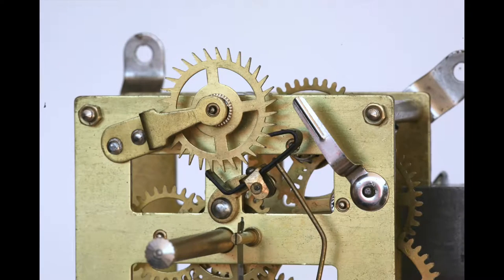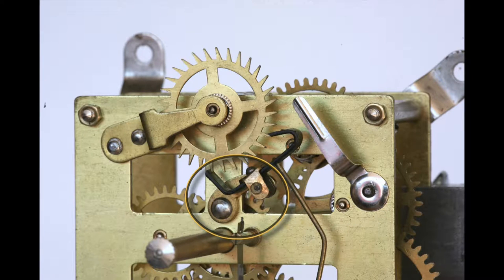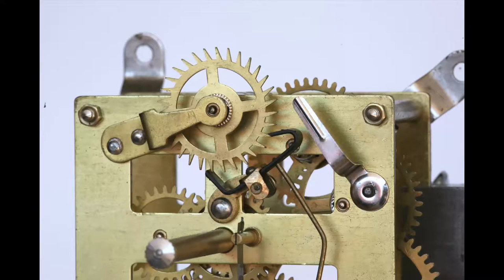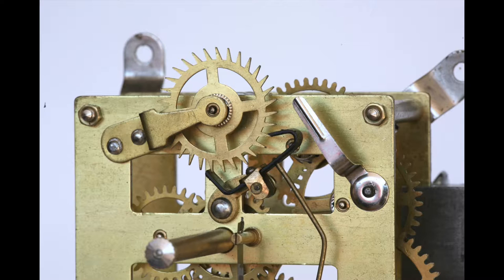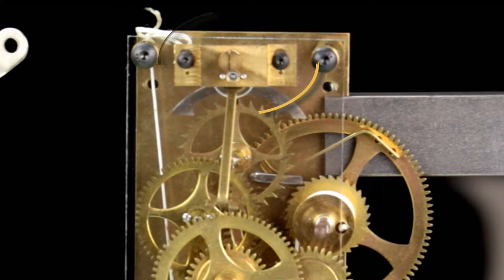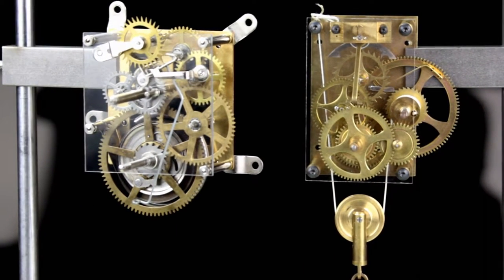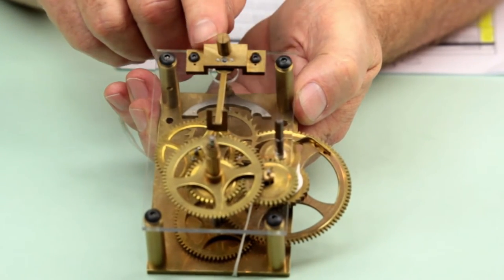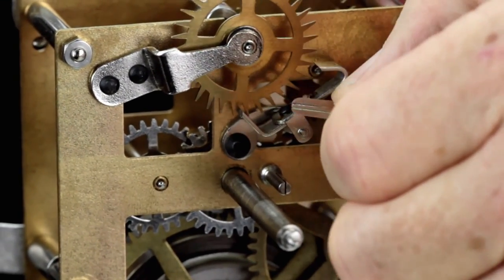Introduction to Antique Clocks - Ch 04 Escapement